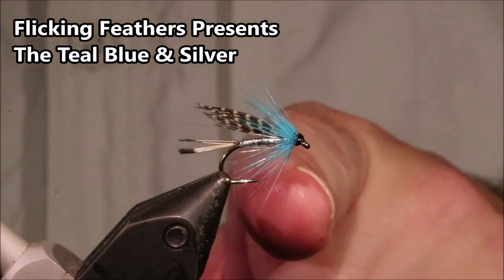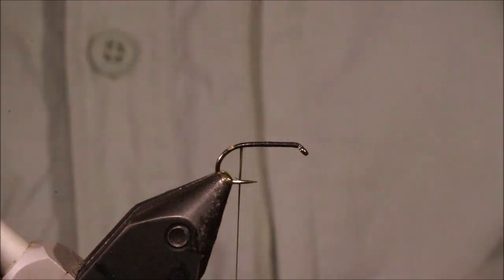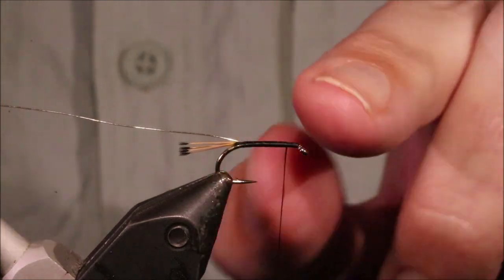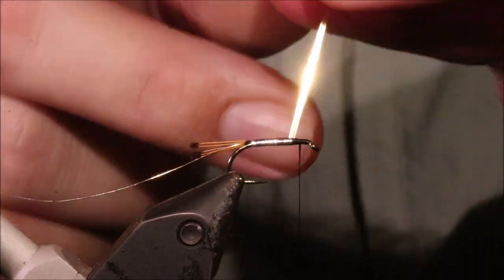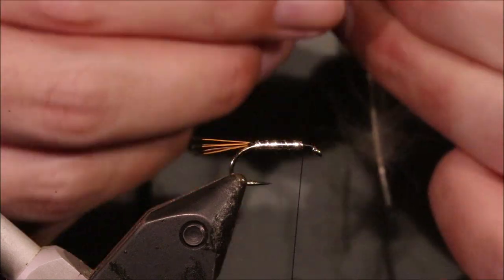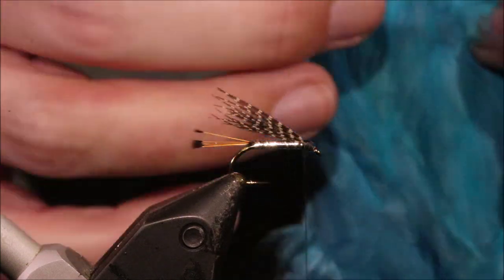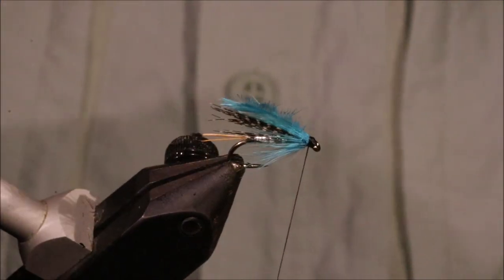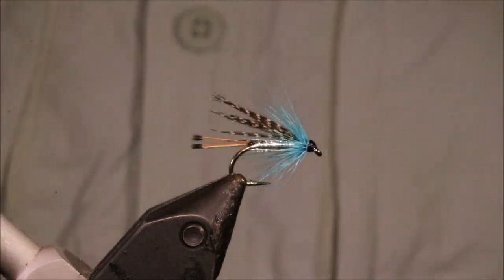Tying a Teal, Blue & Sillver with Martyn White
The teal blue and silver is an absolute classic wet fly. Although it's probably most popular as a seatrout fly, it is a good choice for brown and rainbow trout as well as salmon.  Fish it big in the salt or in rivers, or slightly smaller for loch style fishing.

Material list
Hook: Kamasan B175 size 6-12
Thread: Black Uni 8/0
Tail: Golden pheasant tippet
Rib: Silver wire
Body: Flat silver tinsel
Wing: Teal flank
Hackle: Kingfisher blue or teal blue hen